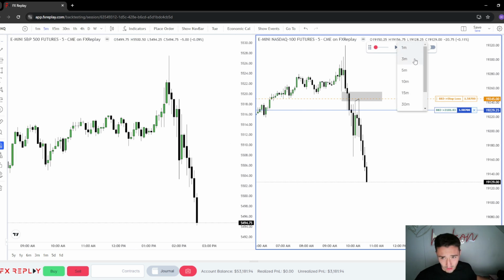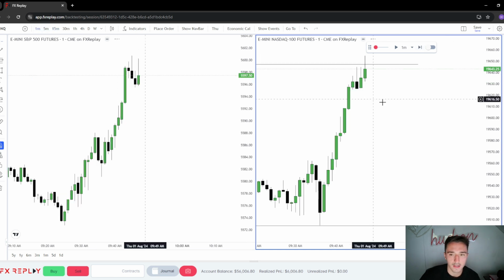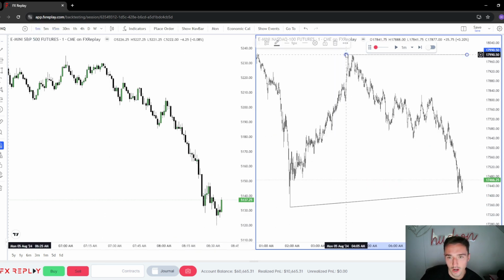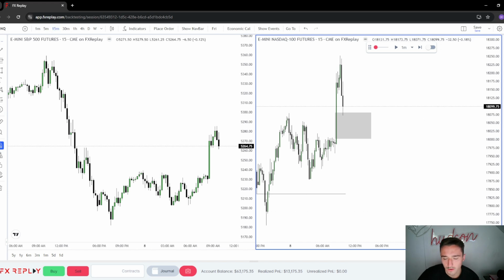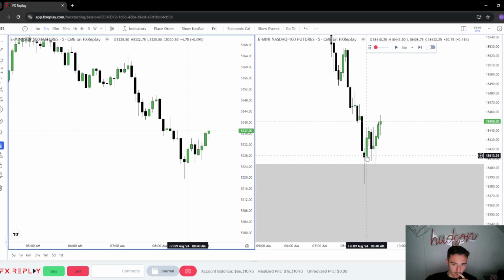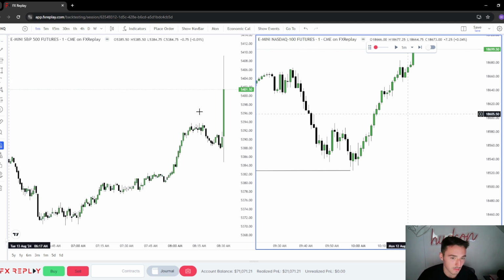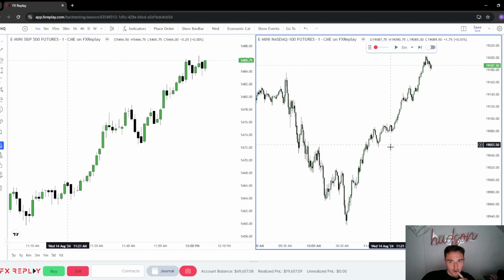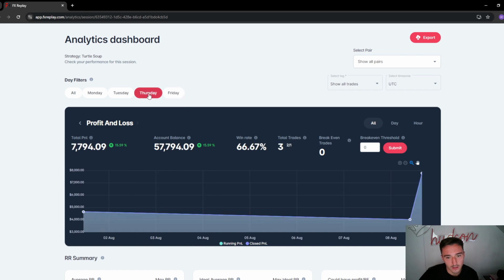The Finale: Turtle Soup Back Testing Session - ICT Concepts